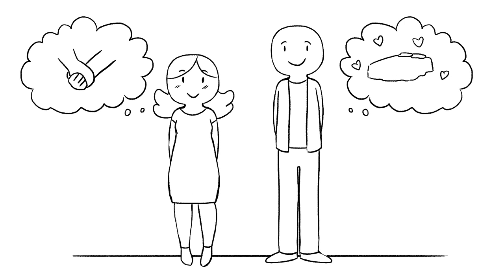How Do You Gracefully Close an Exceptionally Bad Date?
Sometimes, people are like puppies. You have to guide them or learn to say no. If you have any bad date stories, and advice for rejecting someone, share them below.

Script: Paul-Daniel Torres
Voice Over: Jim Monteforte
Animation: Grace Cárdenas Cano

Feedback Editor: Risha Maes
Project Manager: Erin Bogo
Producer: Psych2Go